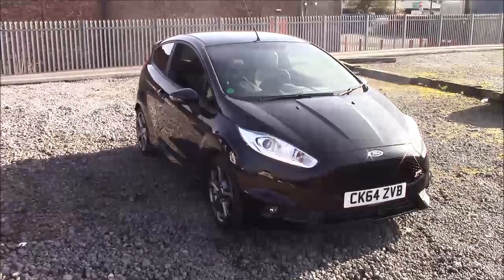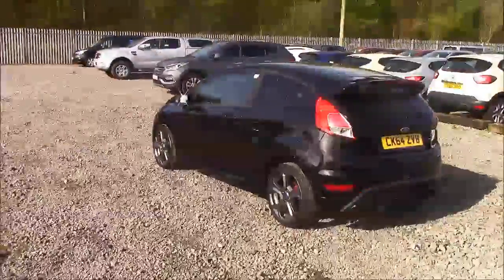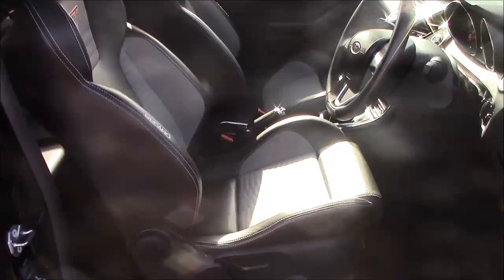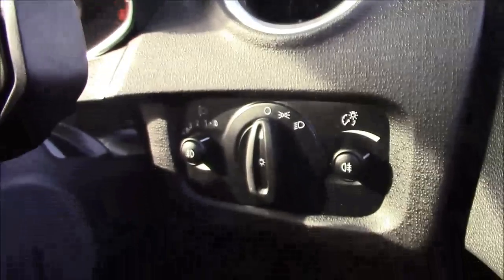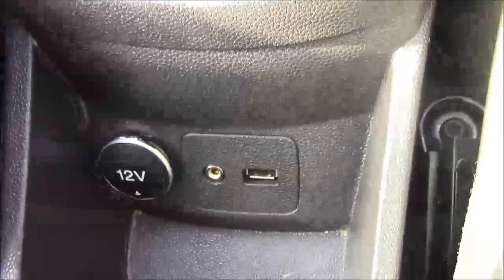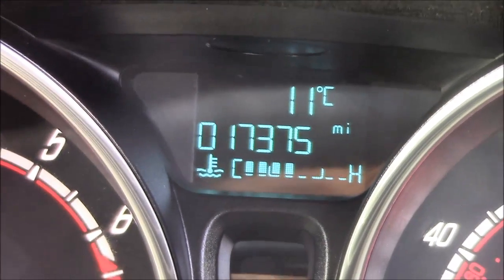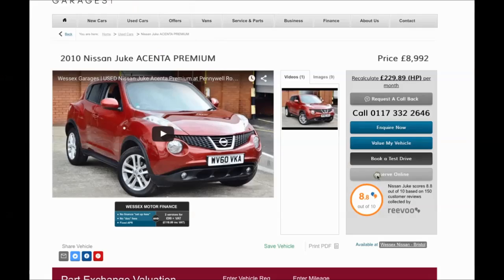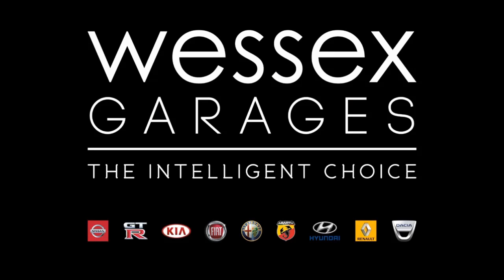Wessex Garages Penarth Road Cardiff, Used, Ford Fiesta ST-2, PETROL, MANUAL, CK64ZVB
This vehicle was first registered in____ and has__ previous owners.